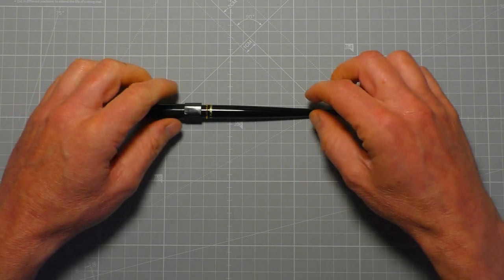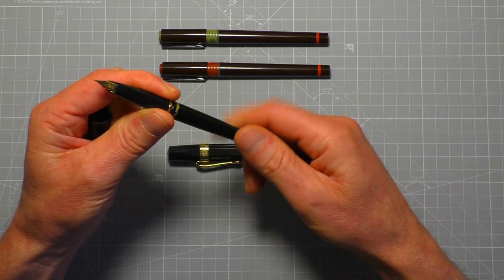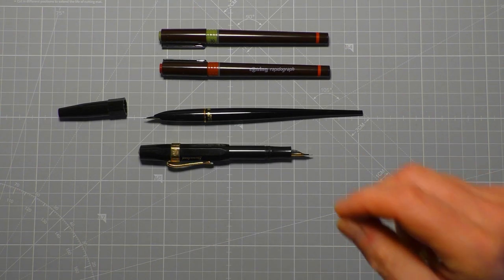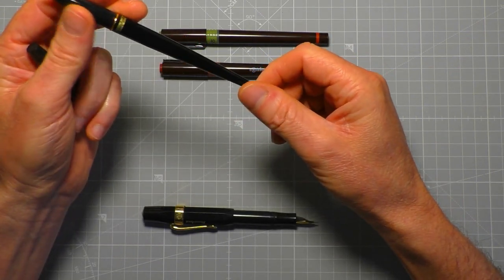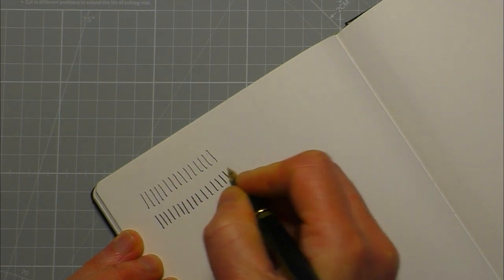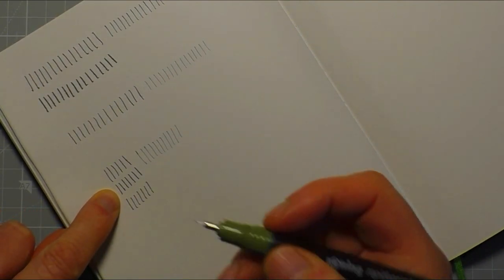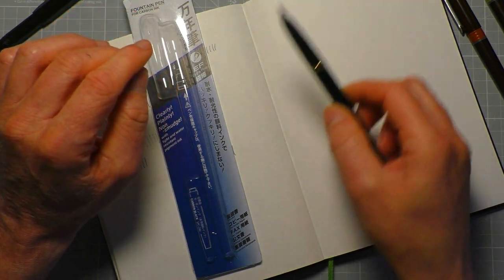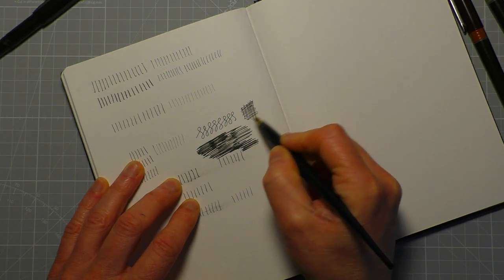Platinum Carbon Pen Review & Comparison With Rotring & Kaweco Sport Fountain Pen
A quick look at the Platinum carbon ink pen, reviewed and compared to the Kaweco sport and Rotring Rapidograph, is it any good to draw with? Lets take a look...

Amazon UK,
Platinum carbon pen, PRICE DROPPED TO £11.99!!!
Rotring rapidograph pens,
Faber Castell Pitt pens,
Kaweco sport fountain pen,

Amazon USA,
Platinum carbon pen,
Rotring rapidograph pens,